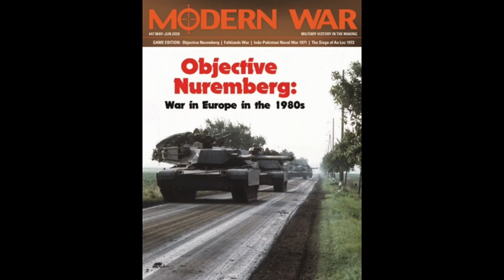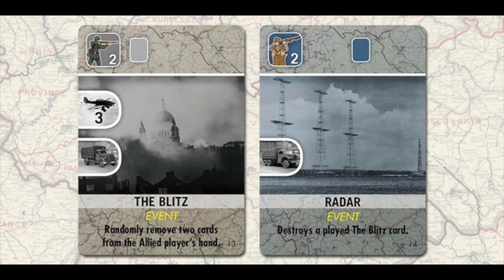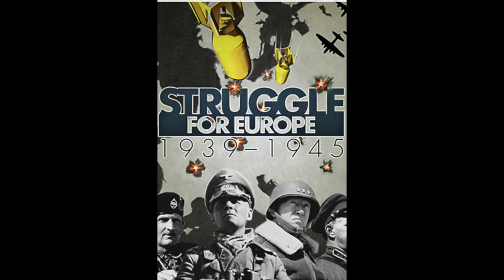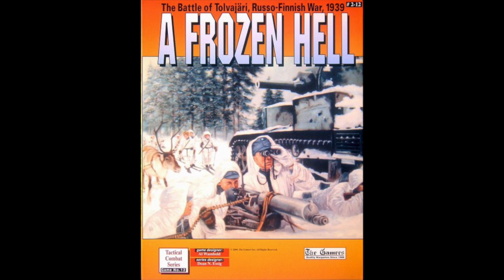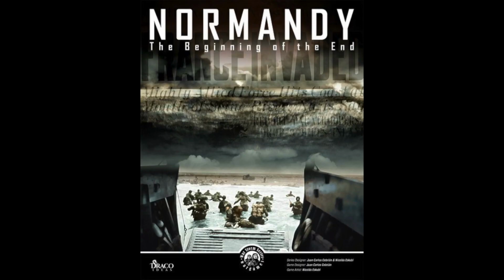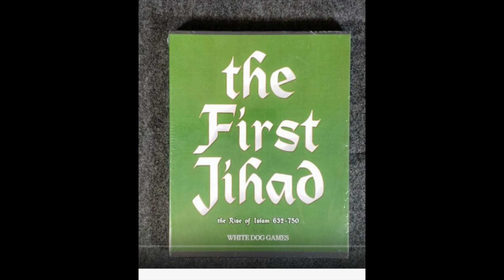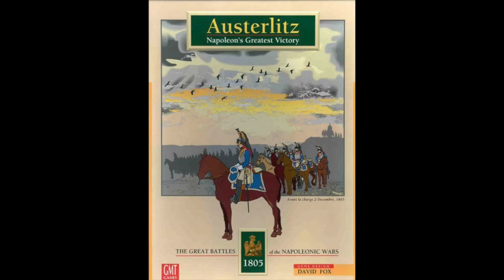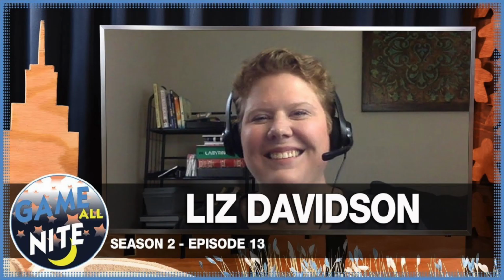NEH SE2 EP 51